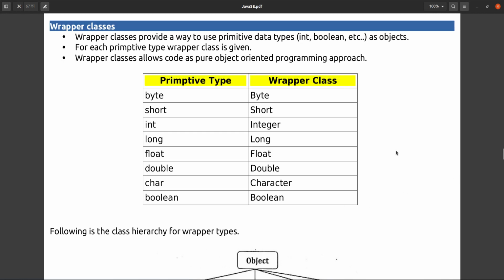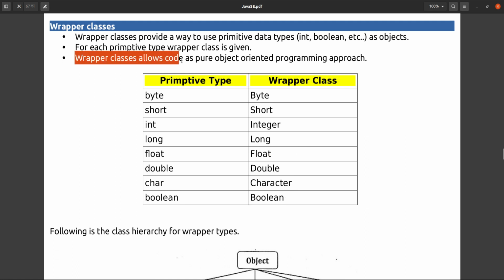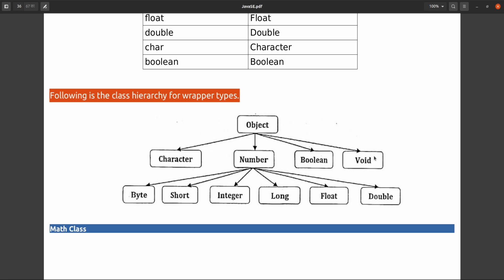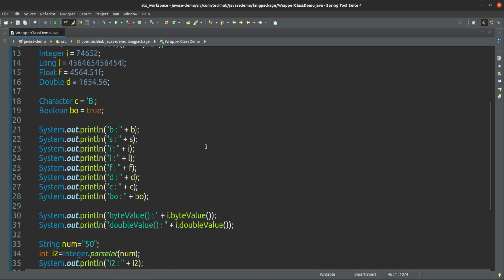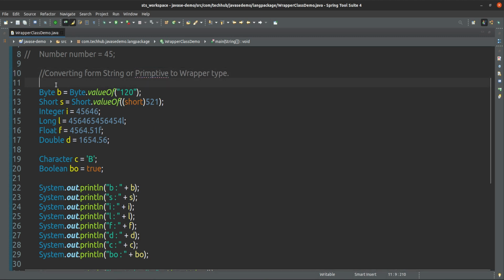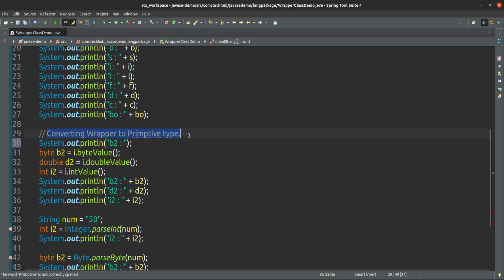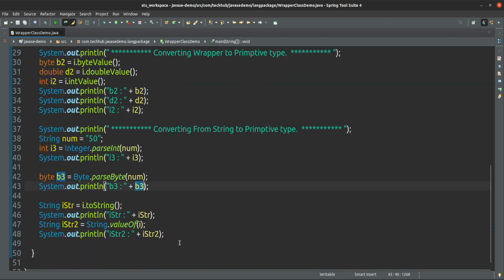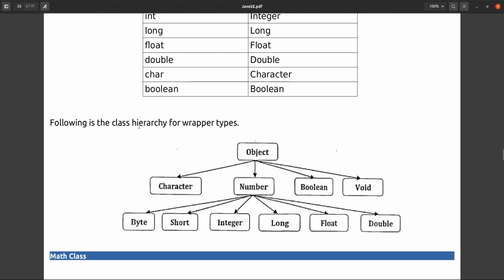Wrapper Classes in Java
Wrapper Classes of java.lang package.